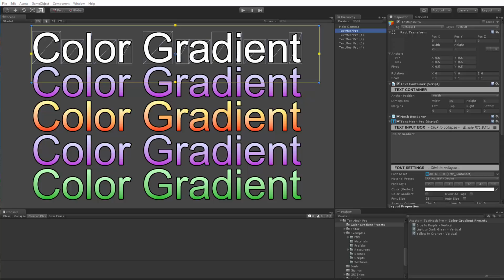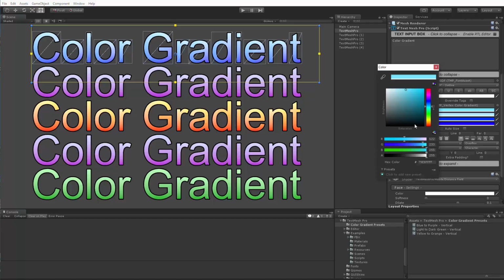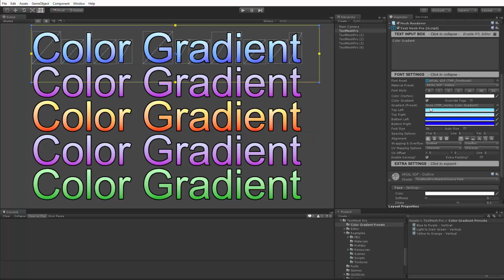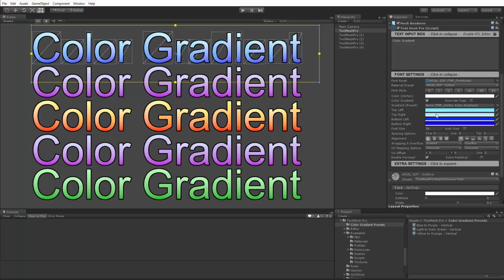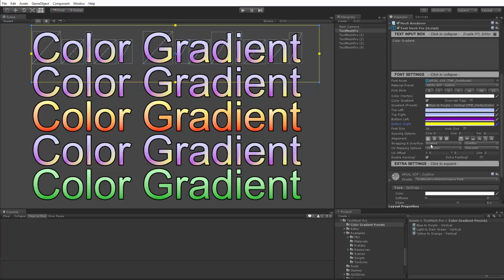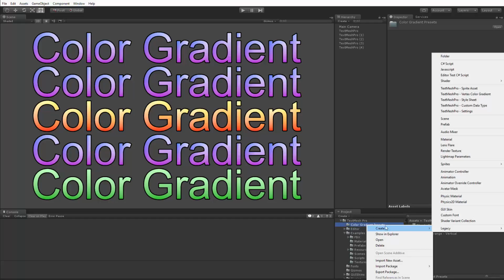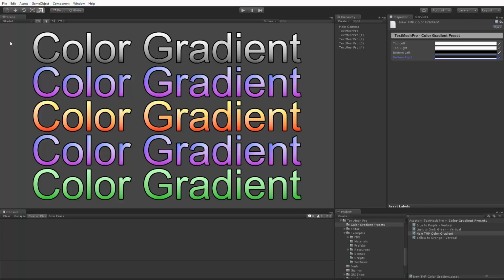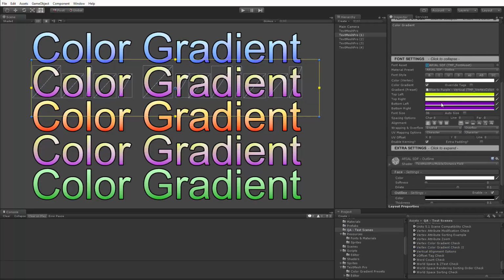TextMesh Pro - Vertex Color Gradient Presets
In this video, I showcase the workflow improvements made possible by the recent addtion and ability to Create and Work with Color Gradient Presets.

This new feature will be included in the next release of TextMesh Pro which should be Release 0.1.54 Beta 5.